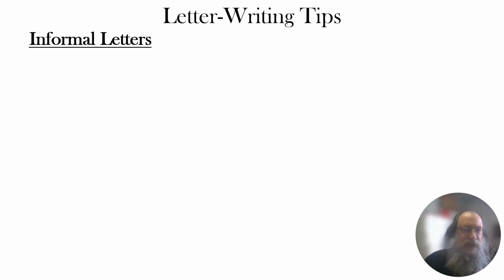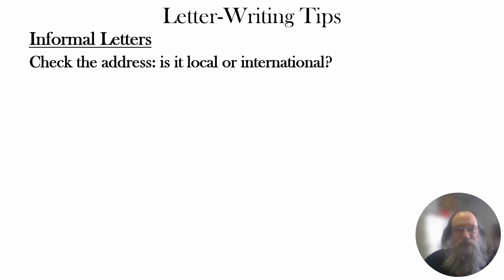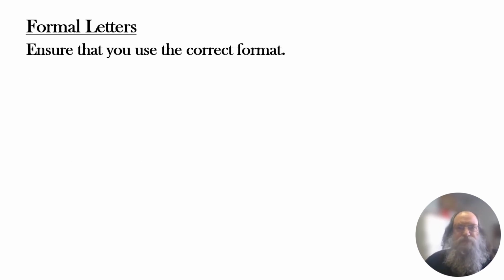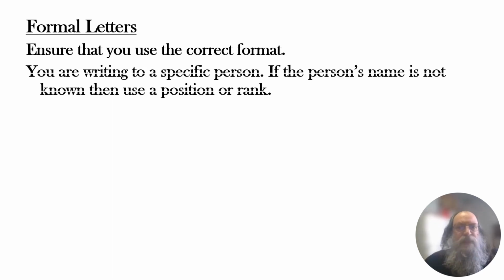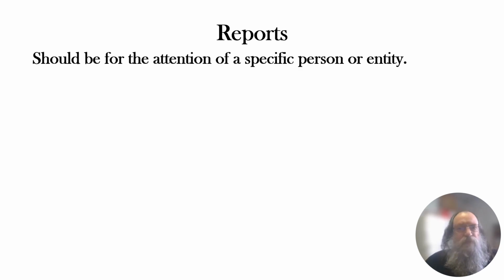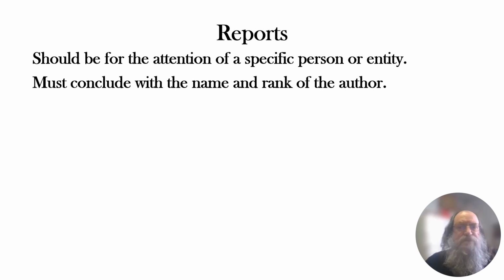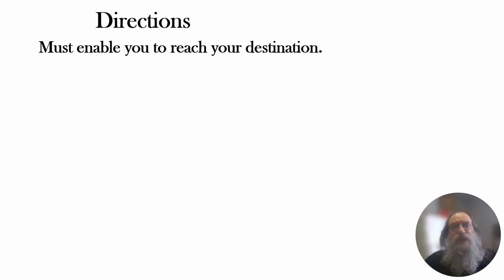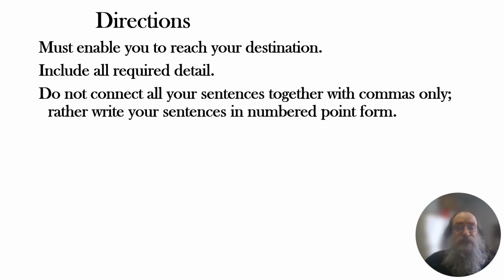Lesson 43 2023 Eng FAL Transactional Writing Part 1